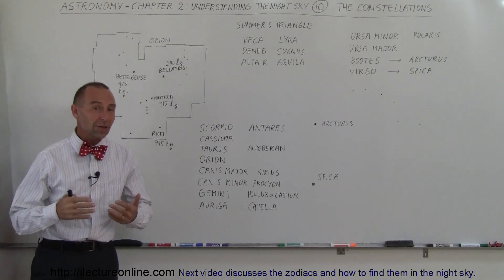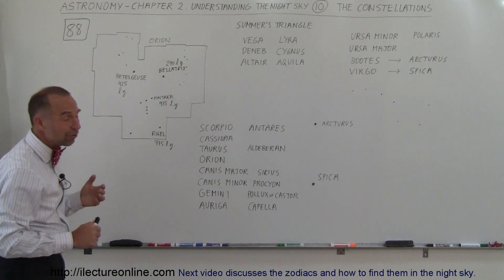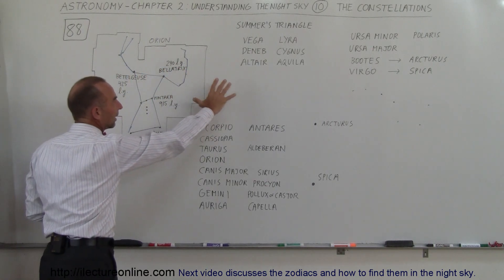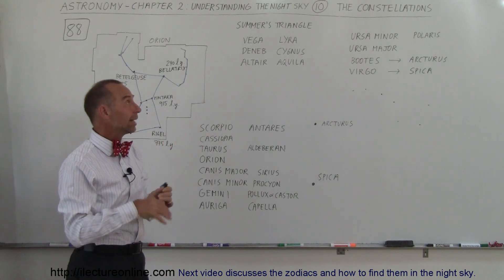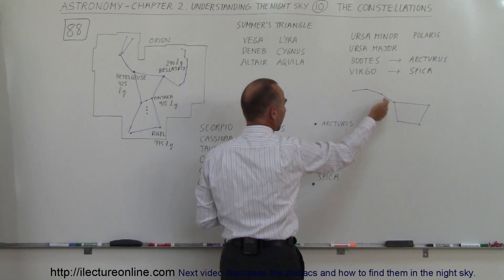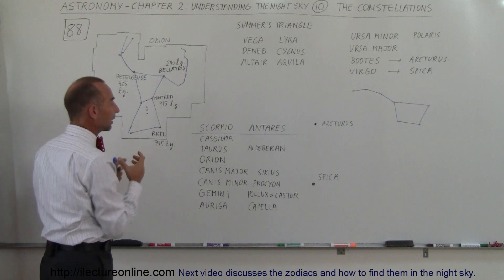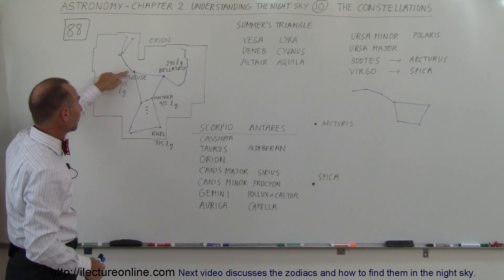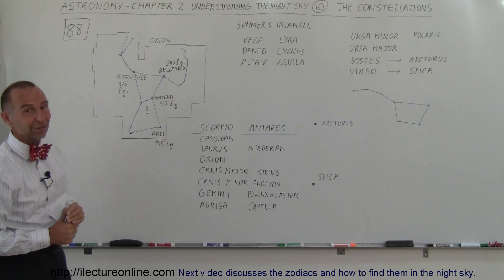Astronomy - Ch. 2: Understanding the Night Sky (10 of 23) The Constellations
In this video I will discuss the constellations.